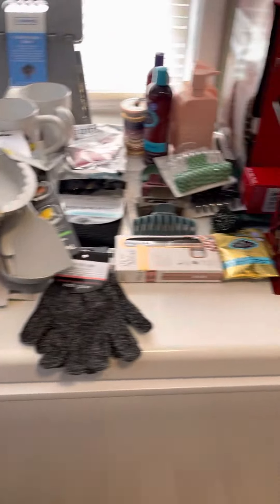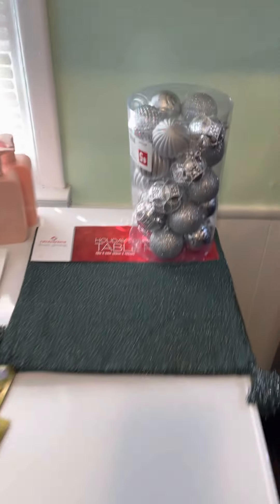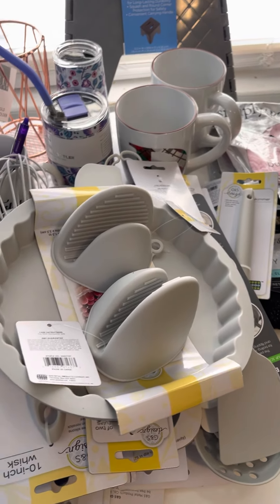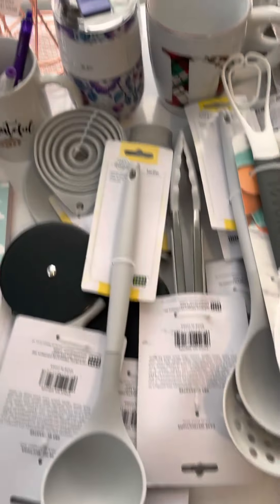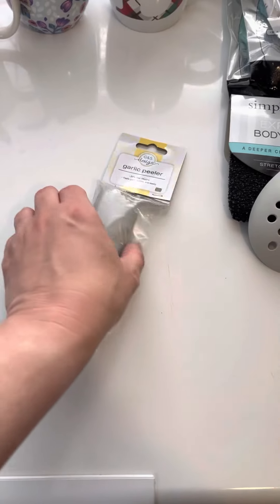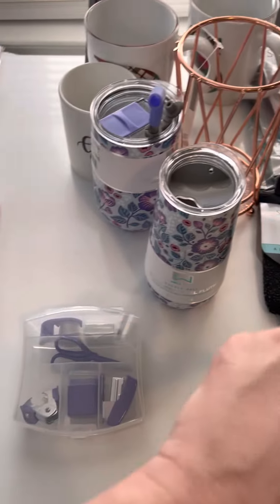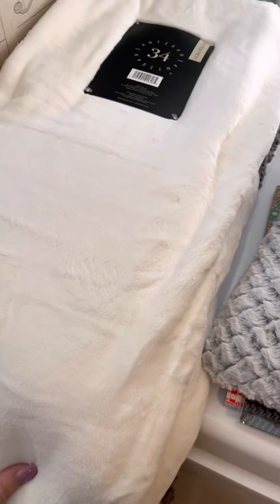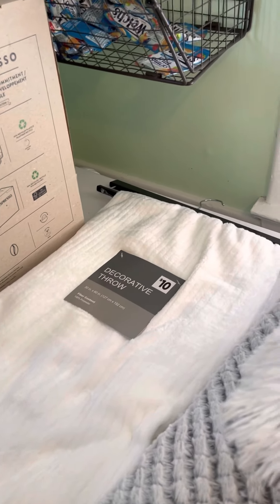Haul time: Target, Pop Shelf and The Christmas Tree Shops.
This is a haul from my shopping trip. This haul includes its from @Target, @PopShelf, and @TheChristmasTreeShops. Some of the items are excluded from this haul since they are Christmas gifts.